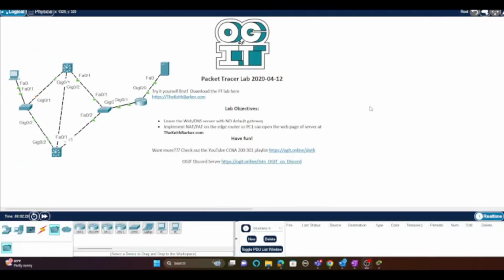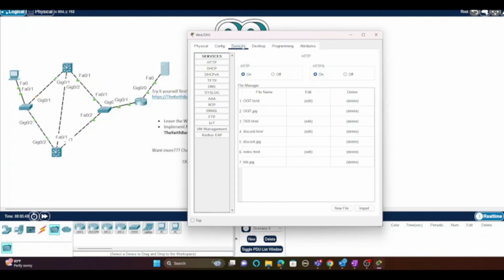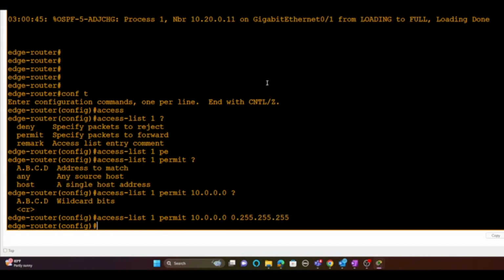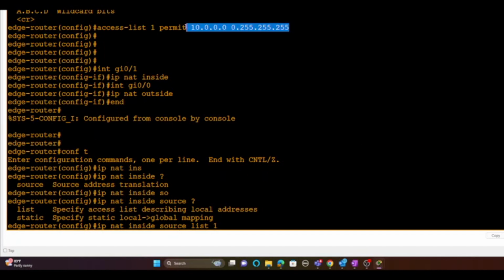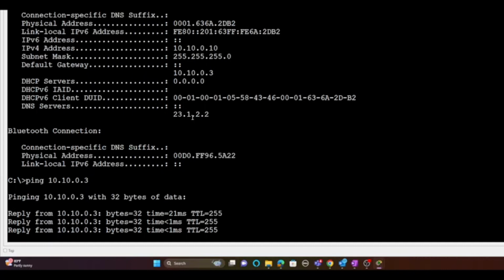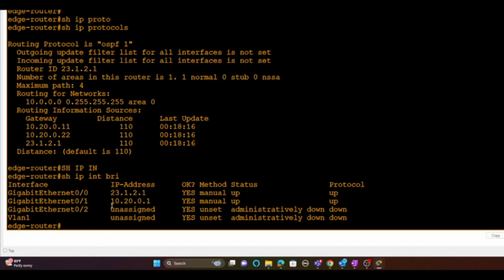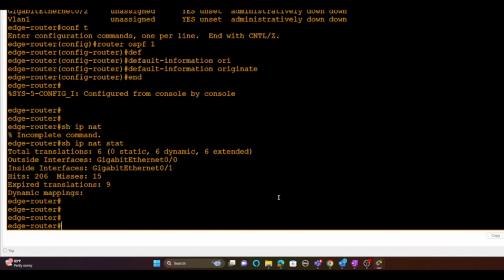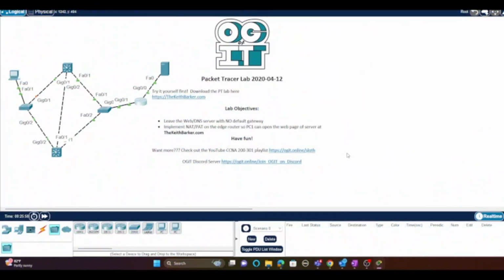Trouble Free Packet Tracer Lab For Beginners!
Labs are big tasks, watch this video if you want a simple list to overcome the big task!!

Chapters:
00:00 - 00:22 Intro
00:22  - 00:56 Lab Overview
00:56 - 02:22  NatxPat Explained
02:22 - 04:12  Lab Objectives
04:12 - 06:16 Task 1 (ID the traffic)
06:16 - 07:06 Task 2 (Define Inside/Outside of Network)
07:06 - 09:39 Task 3 (Configure NAT rule)
18:00 - 18:30 Outro